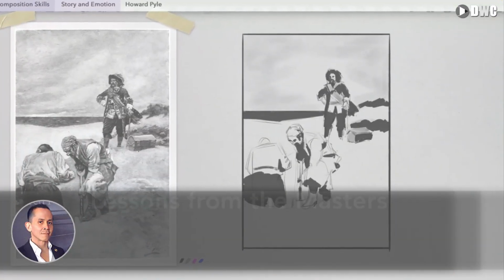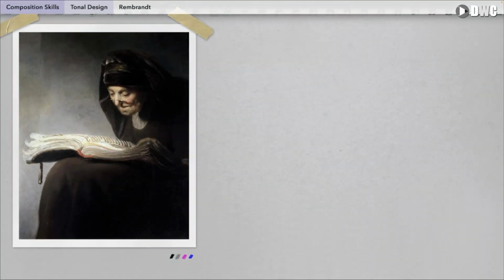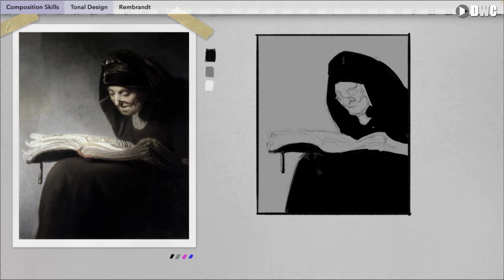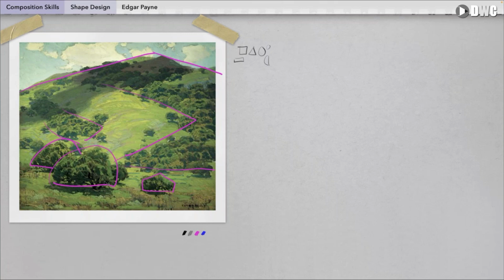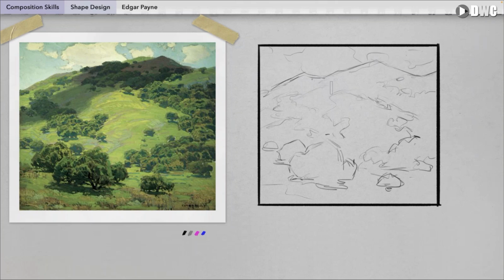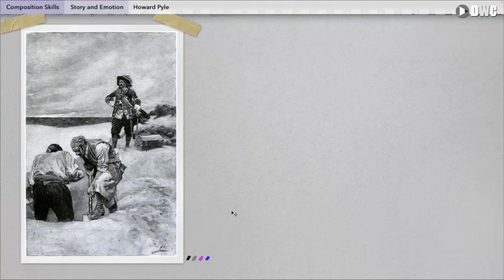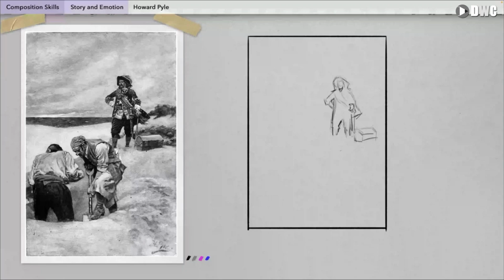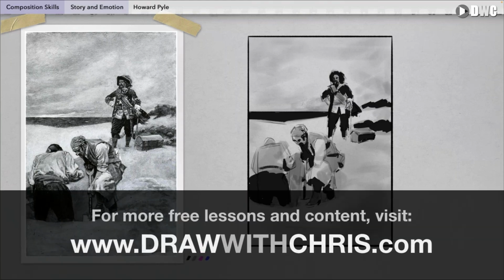Lessons From the Masters #3: Composition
Discover the composition secrets of Rembrandt and other great artists in history.

0:00 Overview
2:20 Composition Skills Outline
9:22 Tonal Design
28:12 Shape Design
47:40 Story and Emotion